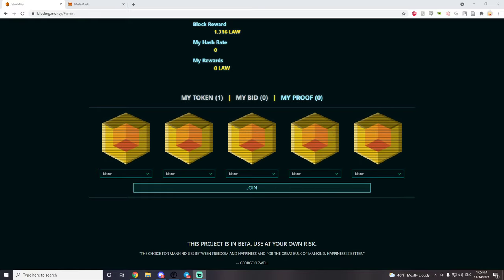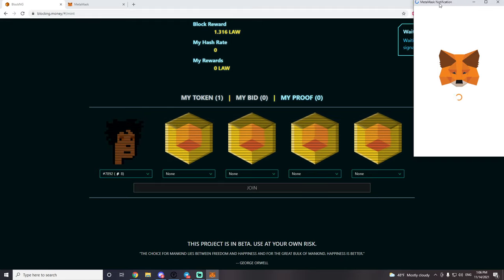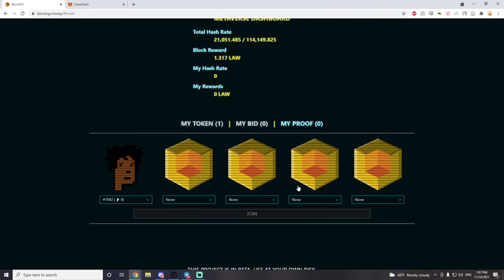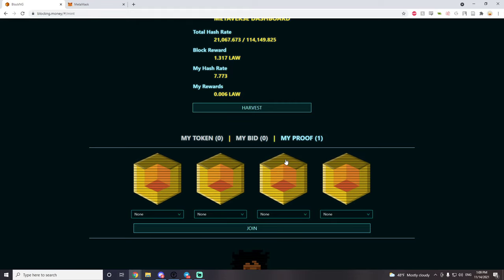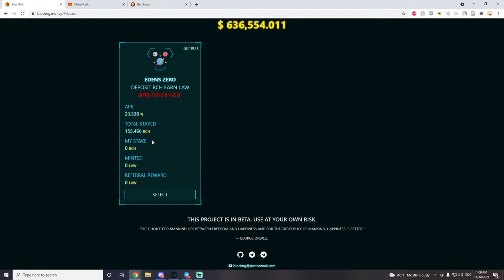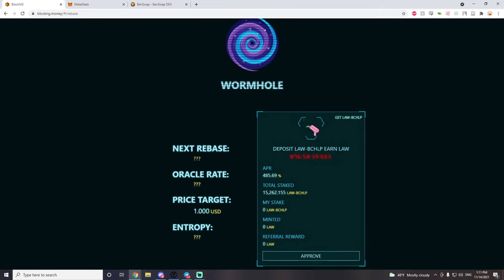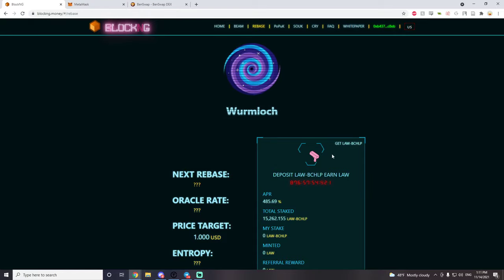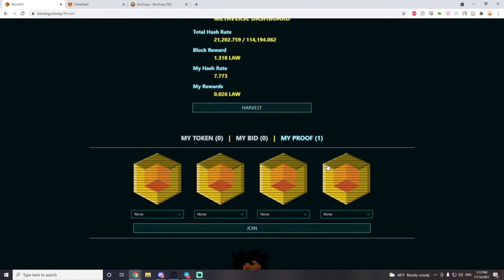How to Stake Punks and Farm Law on BlockNG! (SmartBCH)